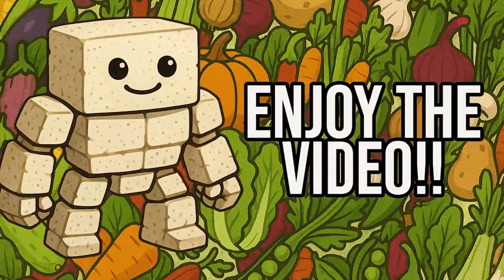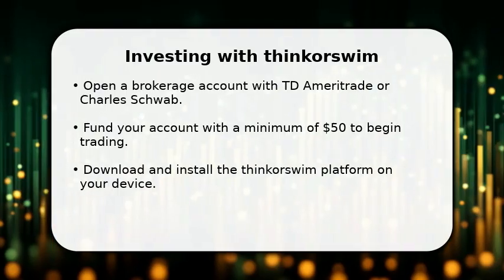How to Invest in Thinkorswim (The Only Way)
In this video, we'll cover the step-by-step process of investing in Thinkorswim. From creating an account to executing trades, we'll walk you through the entire process. Whether you're a beginner or an experienced trader, this video will provide valuable insights and tips on how to get started with Thinkorswim.